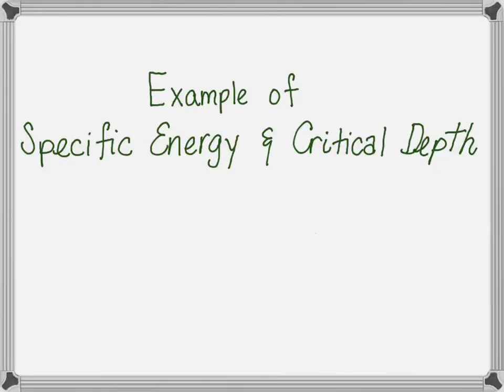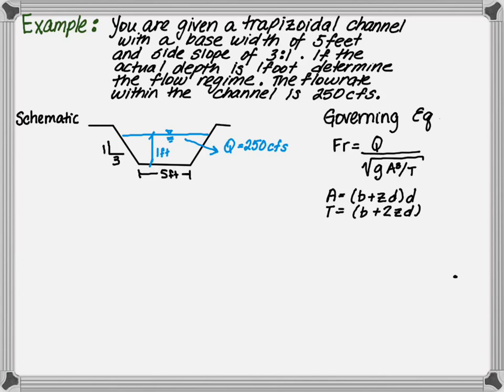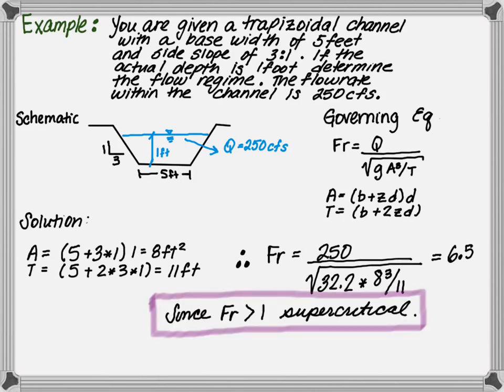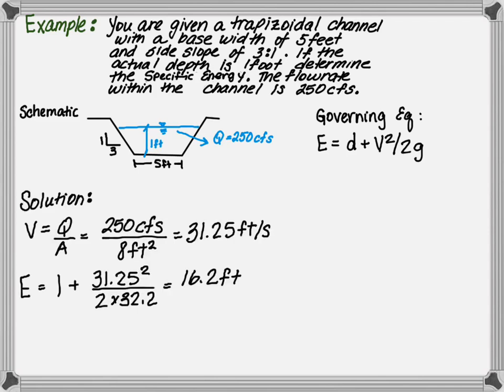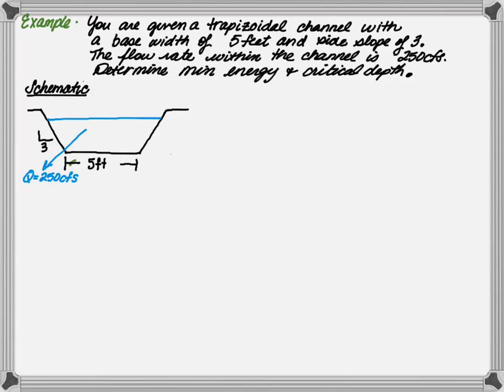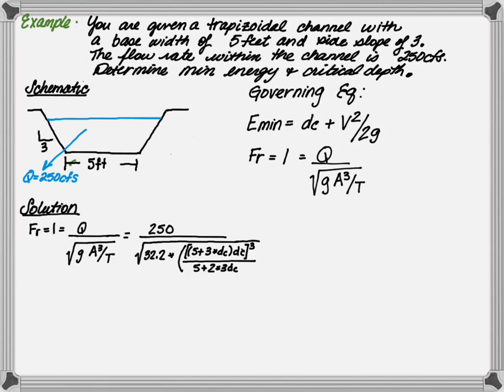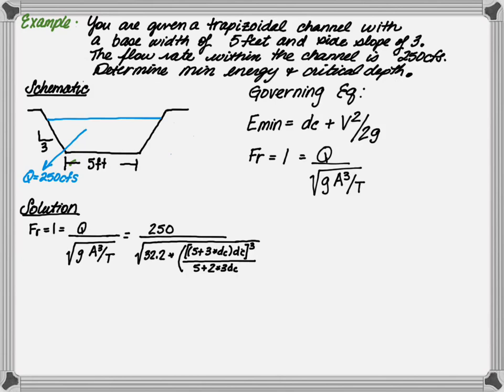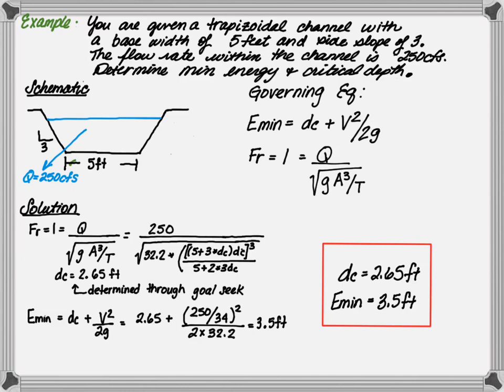Examples on Specific Energy and Critical Depth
The following video provides examples based on the Froude Number and Specific Energy, how to determine:
* Flow Regime
* Specific Energy
* Critical Depth
* Minimum Energy